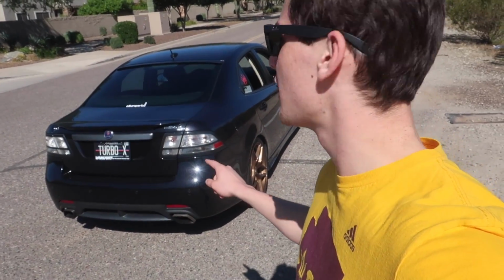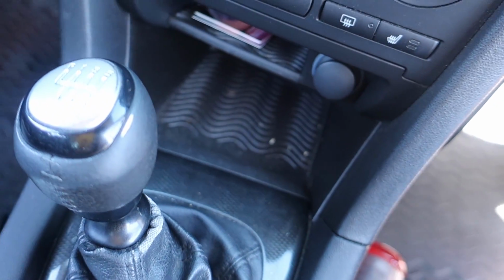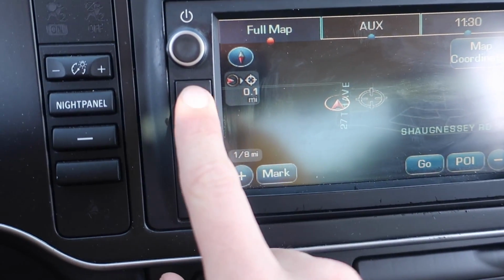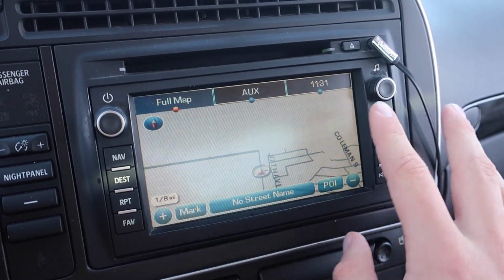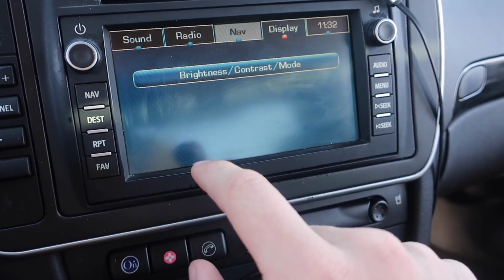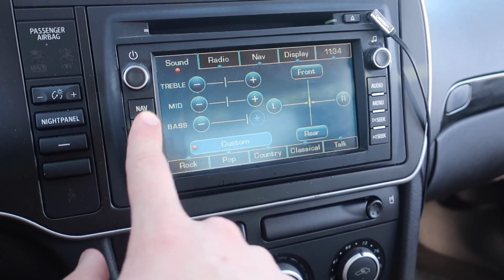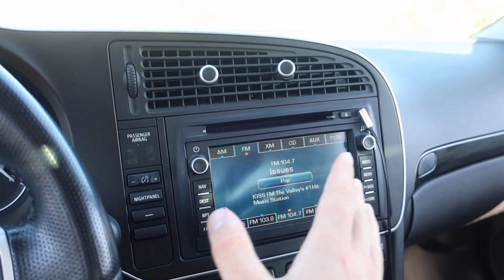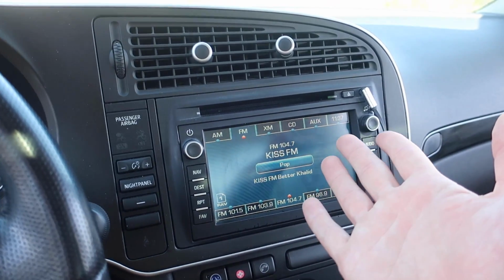How Good is a 10+ Year Old Navigation System?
Looking for more Saab content? Check out Sydney's channel and Saabs Of America!